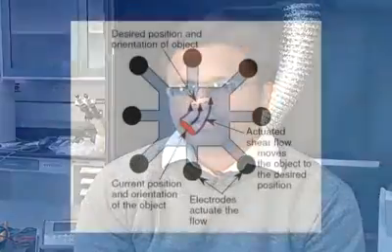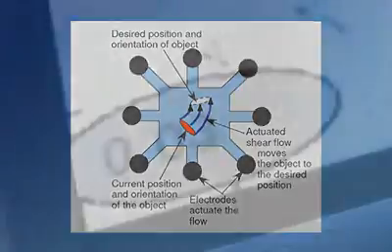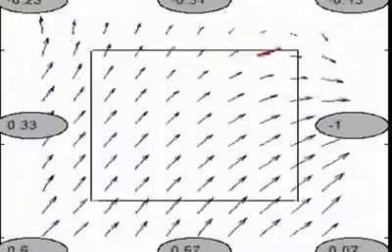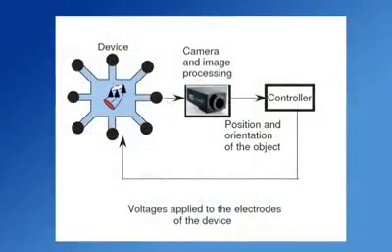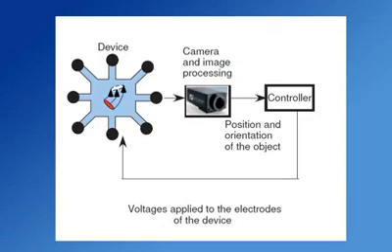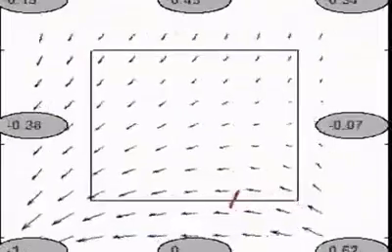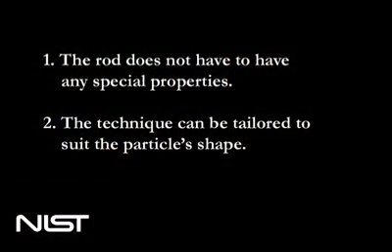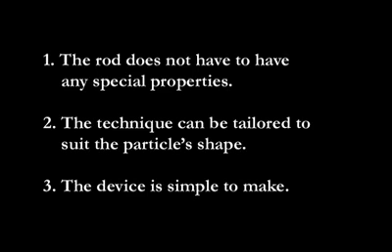Simultaneous positioning and orientation of a single nano-object by flow control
Video abstract for the article 'Simultaneous positioning and orientation of a single nano-object by flow control: theory and simulations ' by Pramod P Mathai, Andrew J Berglund, J Alexander Liddle and Benjamin A Shapiro (Pramod P Mathai et al 2011 New J. Phys. 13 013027).